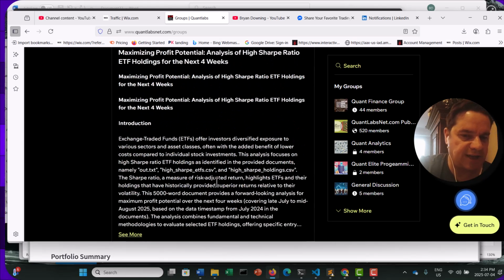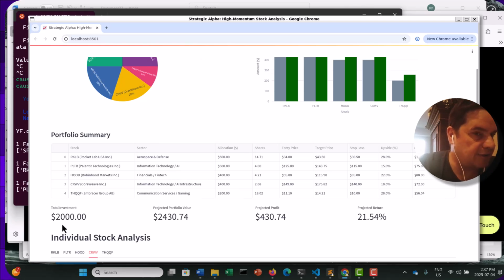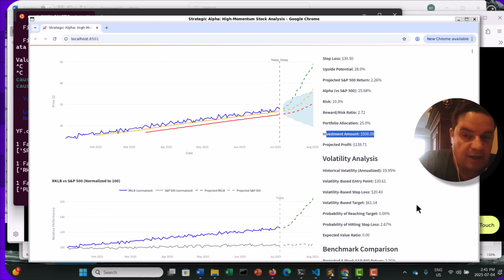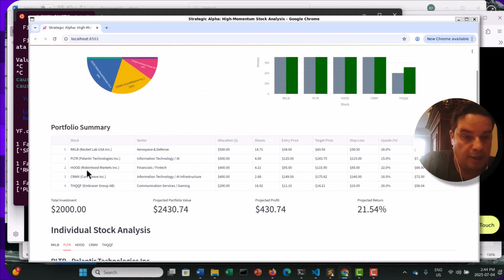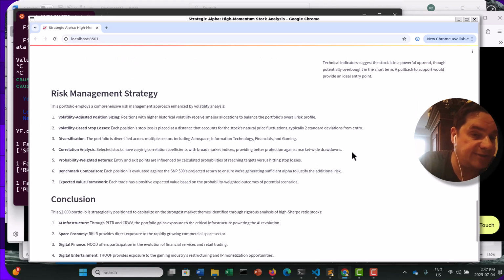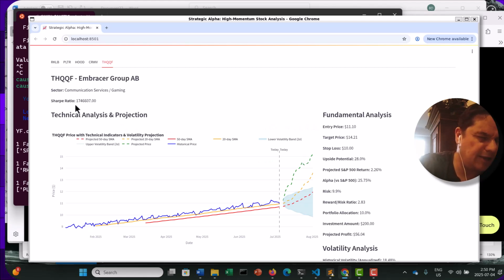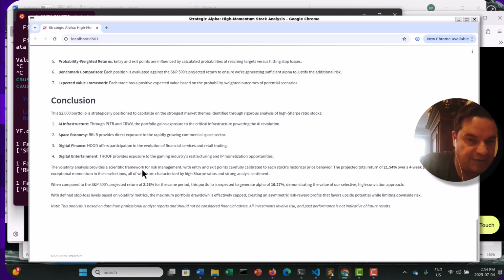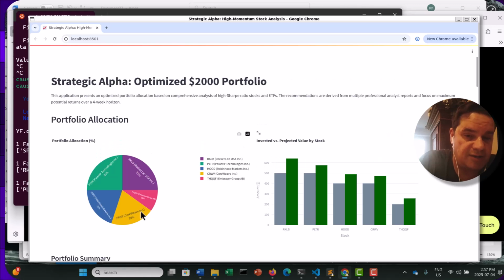AI Predicts 21.5% Stock Return in 1 Month (I'm Investing $2,000)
An advanced AI system, using the latest models from ChatGPT, Gemini, Claude, and Grok, has built a stock portfolio it predicts will return 21.5% in just four weeks. That's nearly 10 times the projected return of the S&P 500.

Is this the future of investing, or just hype? There's only one way to find out.

In this video, I break down the entire process, revealing the 5 stocks the AI chose and the stunningly detailed analysis behind each pick. These aren't the typical Magnificent 7 stocks—this is what the AI considers the next generation of market leaders.

And to put this to the ultimate test, I'm committing to investing $2,000 of my own money into this exact AI-generated portfolio.

TIMESTAMPS:
0:00 - The AI's INSANE 21.5% Prediction
1:15 - How The AI Scanned Hundreds of ETFs to Find These Stocks
2:48 - The $2,000 AI Portfolio REVEALED
4:02 - Stock #1: Rocket Lab (RKLB) - The New Space Economy
6:31 - Stock #2: Palantir (PLTR) - The Big Data Powerhouse
8:10 - Stock #3: Robinhood (HOOD) - The Digital Finance Disruptor
9:55 - Stock #4: CoreWeave (CW) - The Hidden AI Infrastructure Play
11:47 - Stock #5: Embracer Group (THQQF) - The High-Risk, High-Reward Wildcard
14:12 - Why This AI Strategy Could 10x The S&P 500
15:30 - My $2,000 Challenge: I'M DOING IT

The AI's Methodology:
This isn't just a random guess. The strategy involves a multi-stage process:

Scanning: Analyzing hundreds of high-performing ETFs using the Annual Sharpe Ratio.
Deconstruction: Isolating the top-performing individual stocks within those ETFs.
LLM Analysis: Feeding the stock list into four leading Large Language Models (Grok, Gemini, Claude, ChatGPT) for deep fundamental, technical, and forward-looking catalyst analysis.
Optimization: Constructing a risk-managed portfolio with specific allocations, price targets, and stop-loss levels.

This video explores the results of this groundbreaking experiment, which could signal a massive shift in how we approach investment analysis. Are professional stock pickers about to be replaced by AI?

Learn more and get my free C++ HFT Ebook:
➡️ Sign up for the email list to get more insights like this!